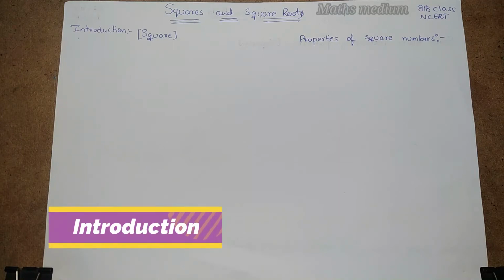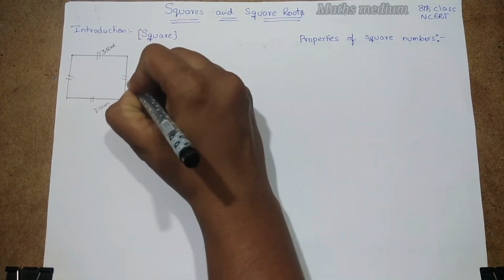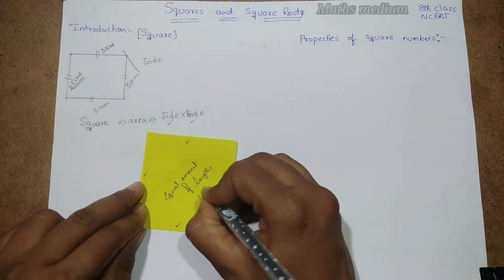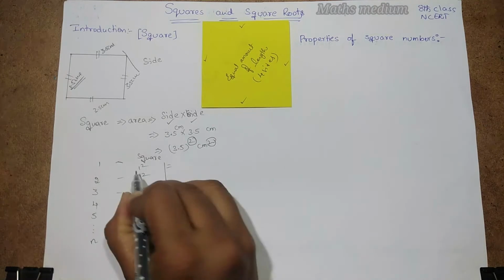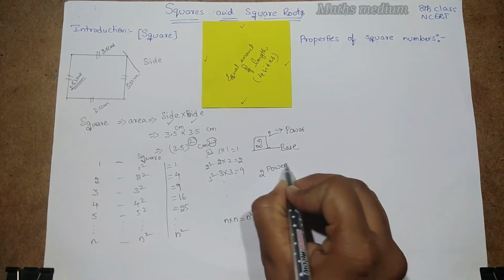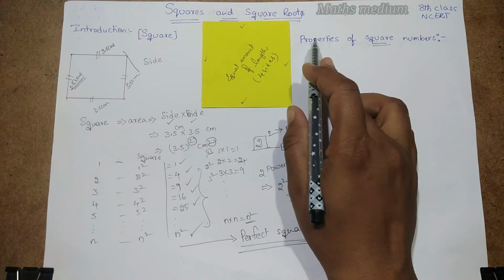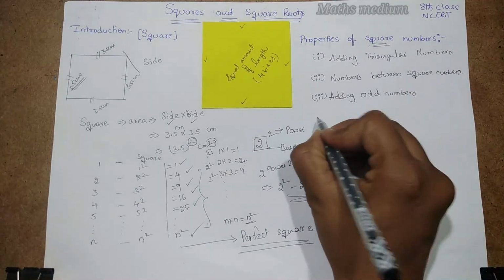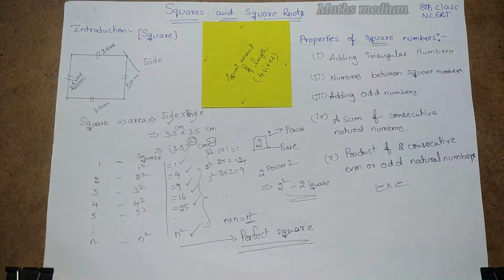Squares And Square Roots-Introduction-8th class-ncert